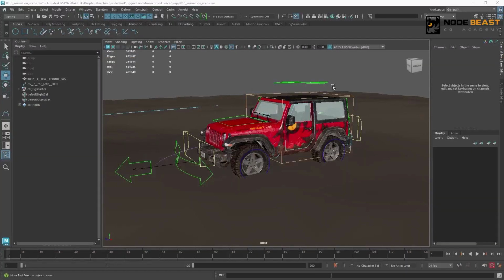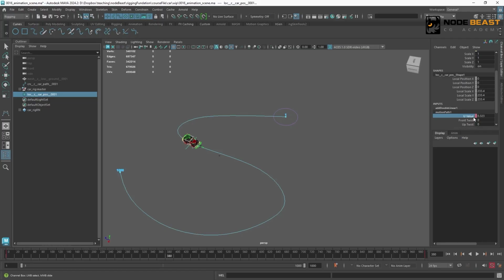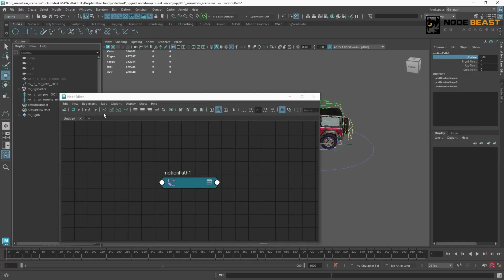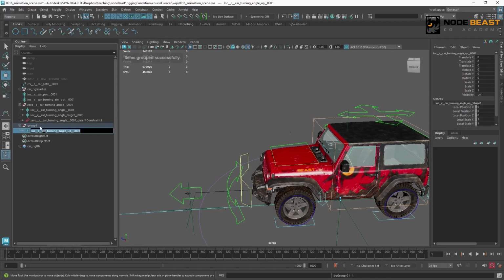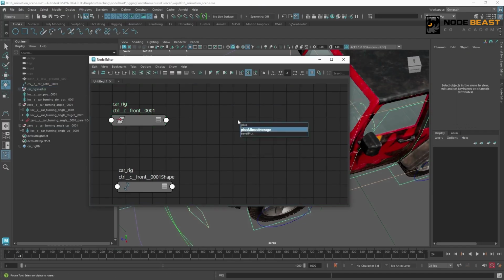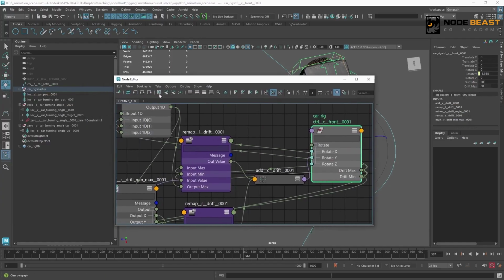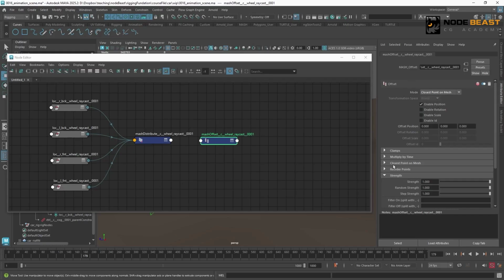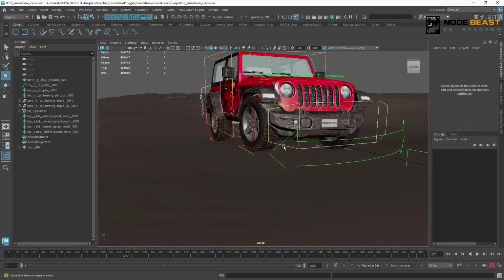Maya Rigging Basics I: 45-2 Car Rig Shot Setup